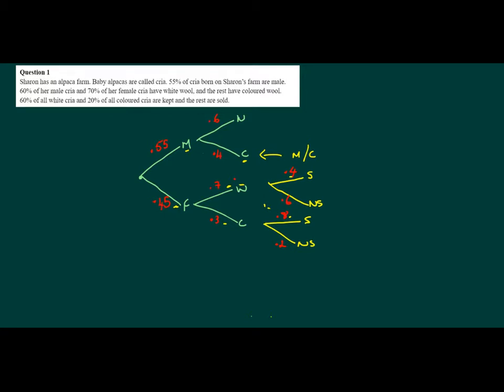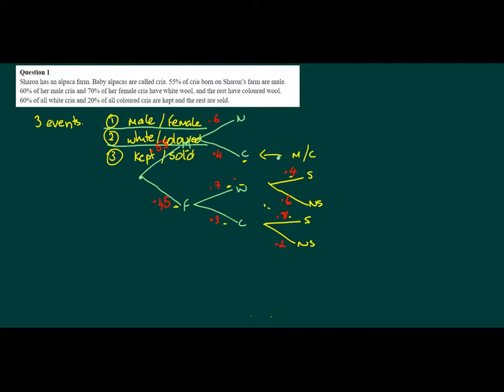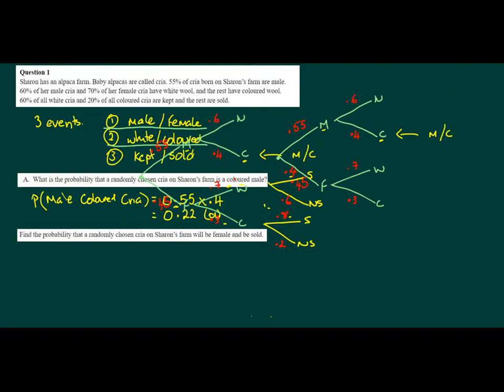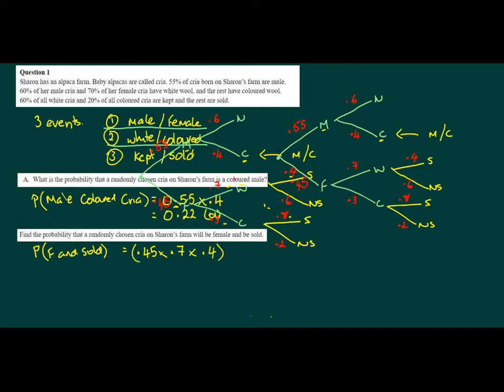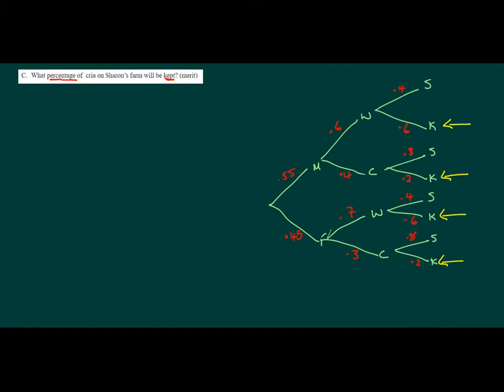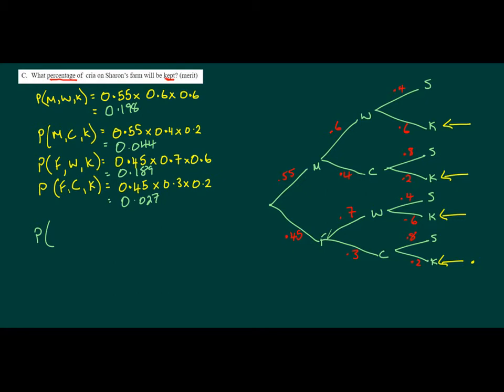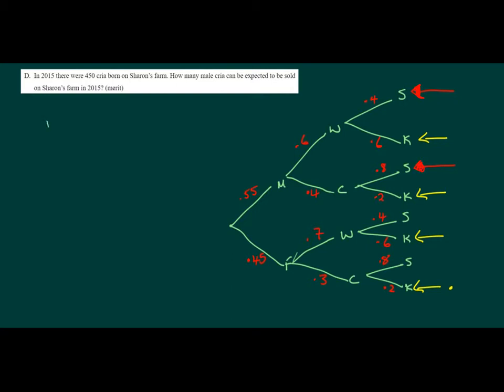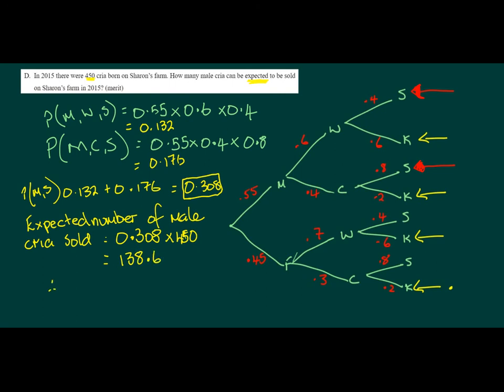l2 sincos par 2016 tree